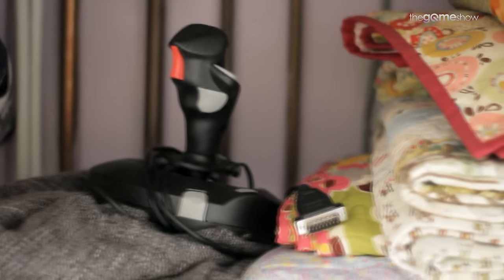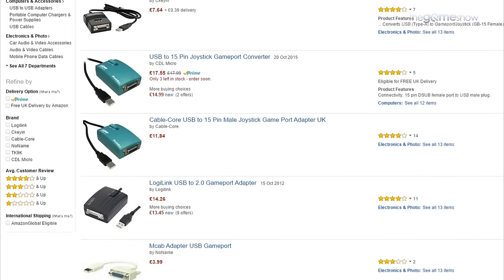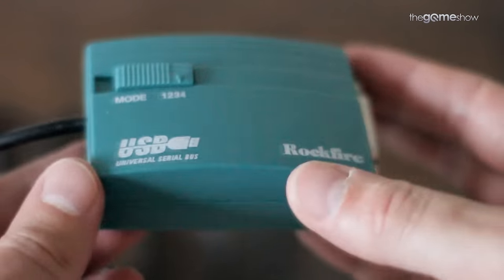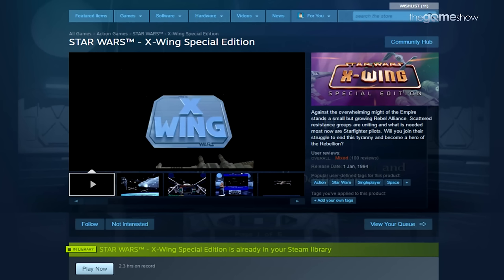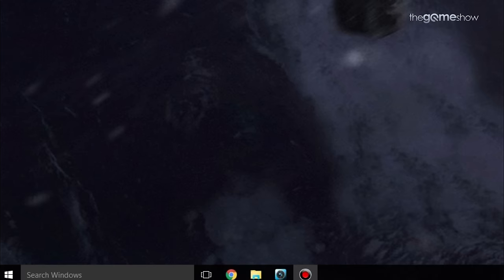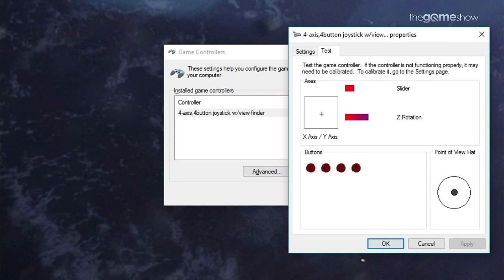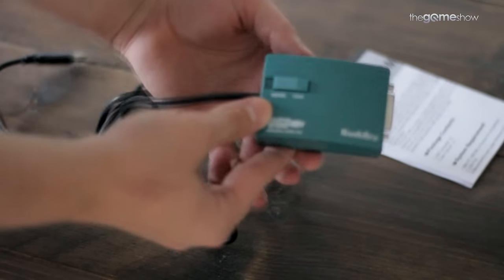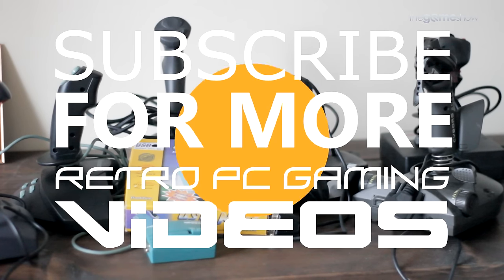Get Your Old Gameport Joystick Working with Windows 10 | Install Retro Joystick on Windows 7 8 PC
How do I get my old gameport joystick working on my Windows 10 PC? If you're looking to install and calibrate your old PC joystick on a new version of Windows, this should help.

After reviewing all those old gameport PC joysticks, I wanted to use my old joystick with my Windows 10 PC. I wanted to play old games (GOG, Steam etc) with an old stick, but under a new version of Windows.

The Rockfire gameport to USB adapter isn't the only gameport to USB adapter out there (There is always the dependable Mayflash series of adapters), but I've found nothing but success converting my old 15-pin gameport PC joysticks into fully-functional USB Windows 10 joysticks. By setting up the Rockfire accordingly, I've been happily playing old DOSBOX games, old Windows games and my retro game library from both GOG and Steam. Considering the fact that a good modern USB Windows 10 compatible joystick would set me back around £50 or more, installing an old gameport joystick on a new machine is a cost-saving exercise, as well as a bit of retro fun.

All of my retro PC joysticks were cheap as chips. You can pick up a gameport joystick for less than a tenner (most of mine were around £5), and a Rockfire gameport to USB adapter for about £15. Most people think that an old gameport joystick won't be compatible with their Windows 7, 8 or Windows 10 PC, so they end up being sold off cheap. You can take advantage of that - or stop yourself binning your old joystick!

Installing and calibrating an old PC joystick on a new Windows PC is a doddle with the Rockfire. The joystick installs under standard WIndows drivers and the usual joy.cpl joystick calibration works perfectly still in Windows 10. Dust off your old gameport PC joystick and get it working with new versions of Windows today!